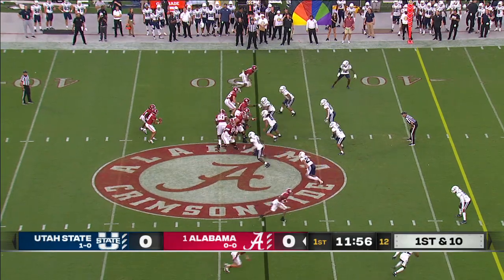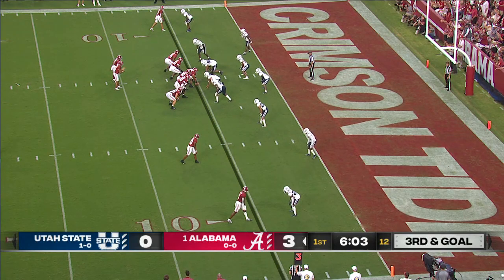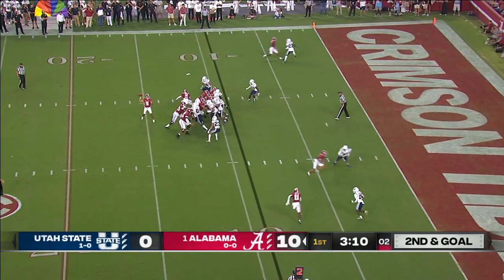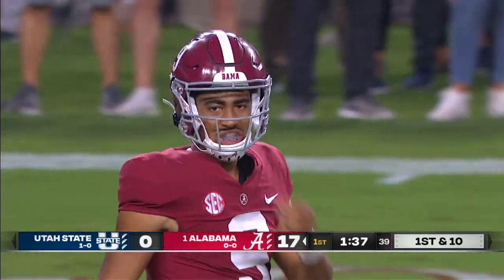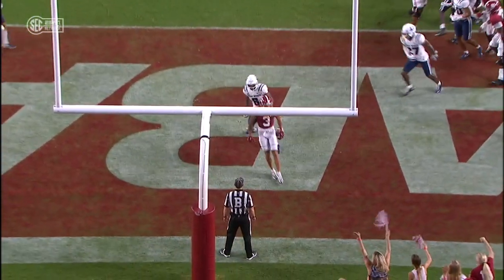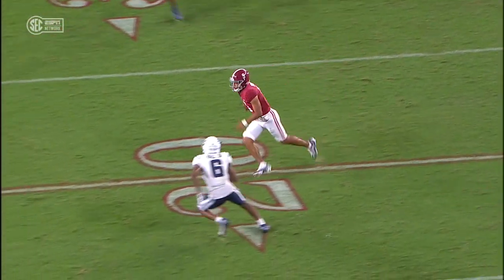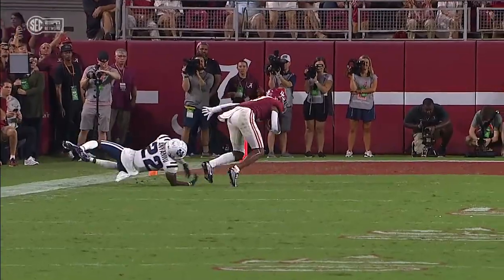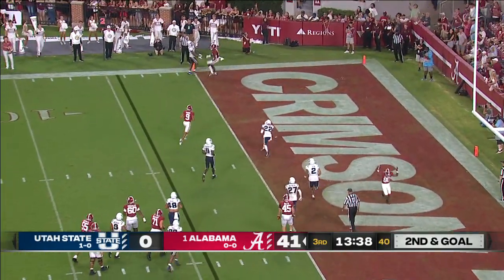Bryce Young DOES IT ALL vs. Utah State 🔥 195 passing YDS & 100 rushing YDS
In the Alabama Crimson Tide's 55-0 win over the Utah State Aggies, Bryce Young did everything. Young finished with 5 passing TDs, 1 rushing TD, 195 passing YDS and 100 rushing YDS.